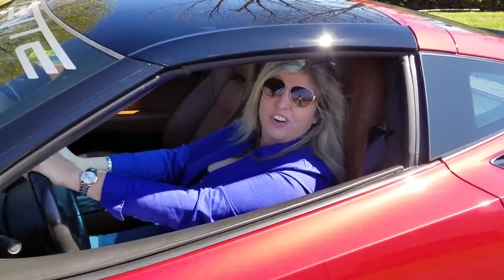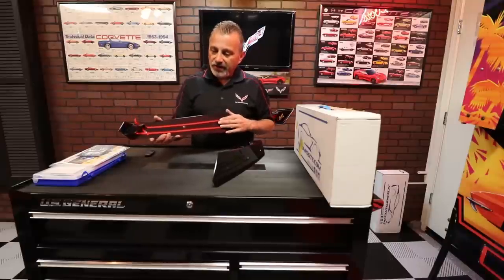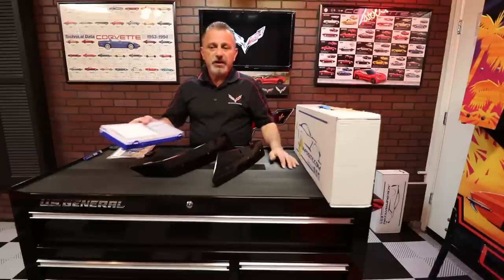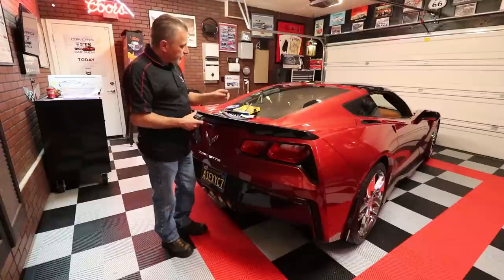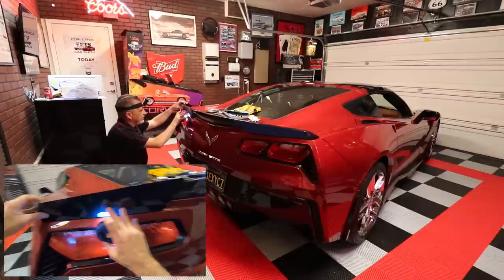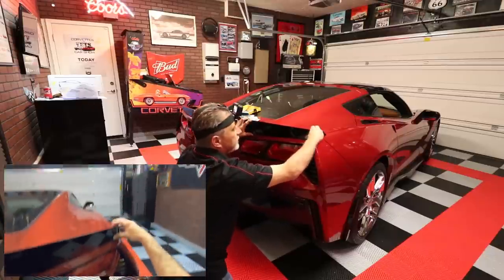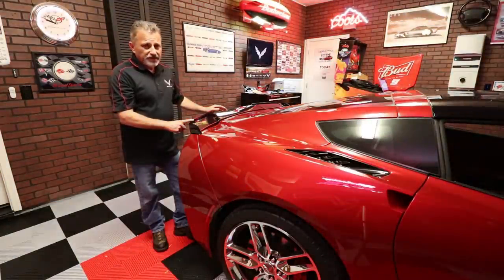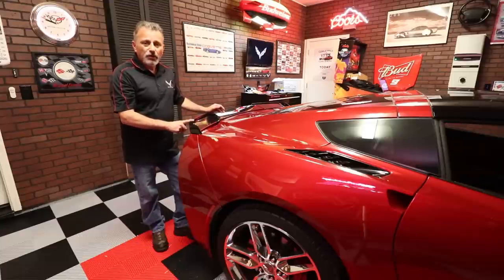How to Install an ACS 5-1 Z51 Spoiler Conversion Kit on a C7 Corvette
Other Discounts available thru the Corvette Channel.

New Product From WindRestrictor for the Corvette C7 Coupe

Many Designs and Styles to choose from. Check it out!!